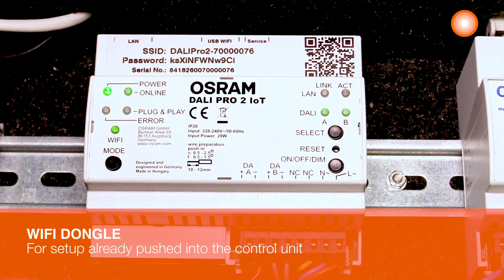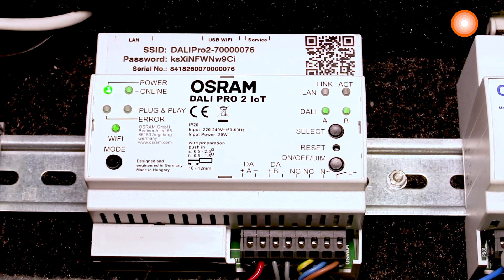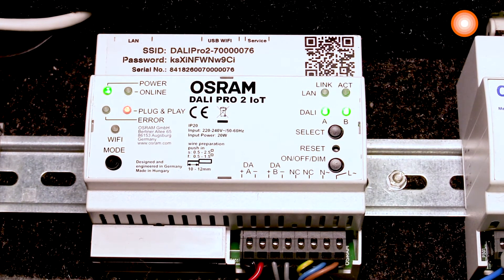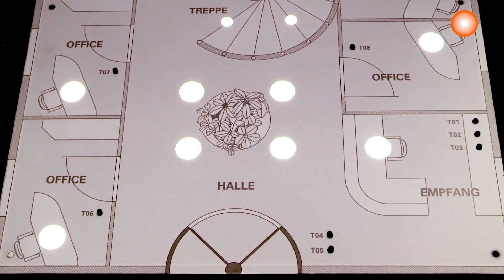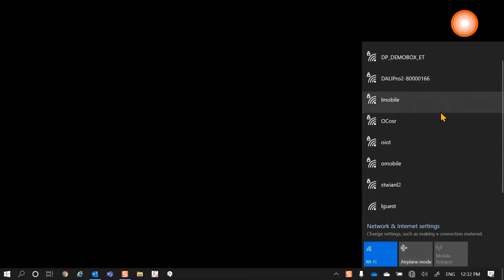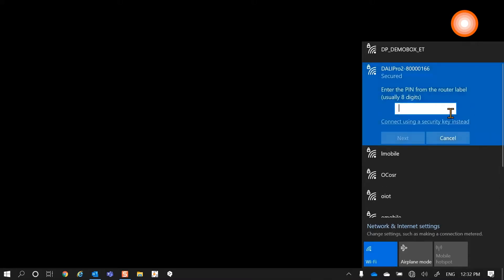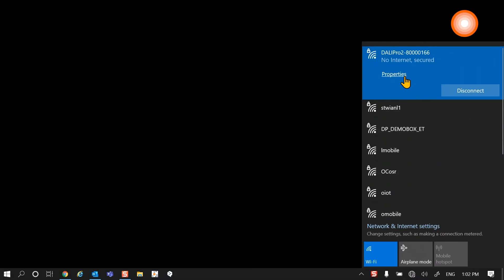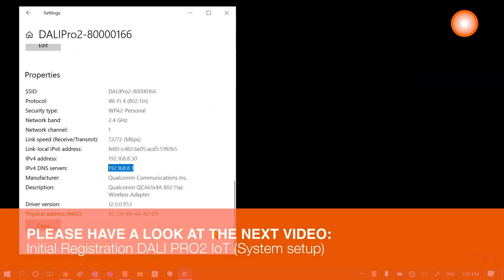1. Initial Connection to DALI PRO 2 IoT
In this video we will show initial connection of DALI Pro 2 IoT sytem. How to switch it on and connect it to the computer.